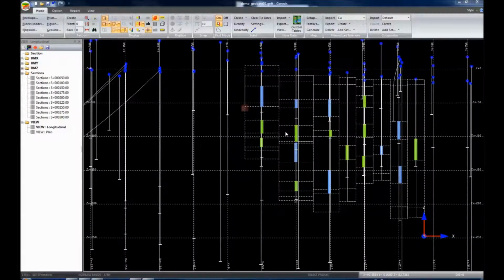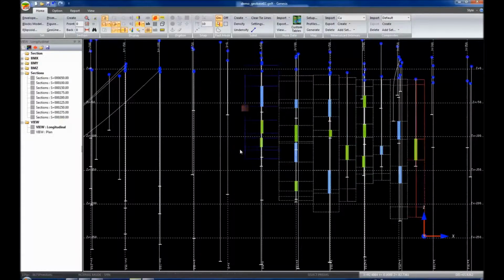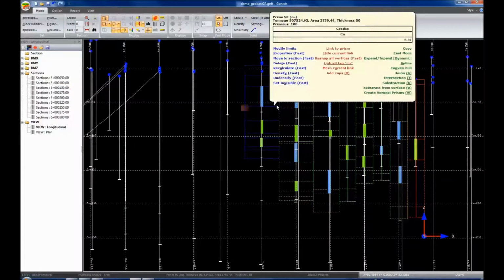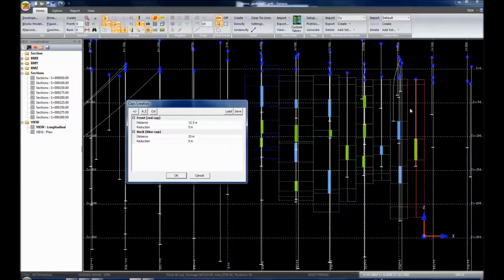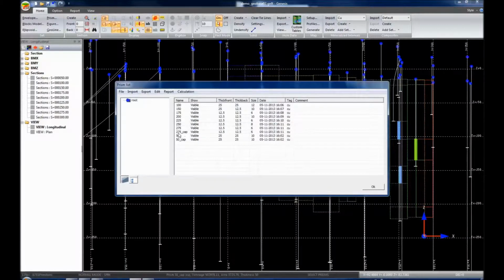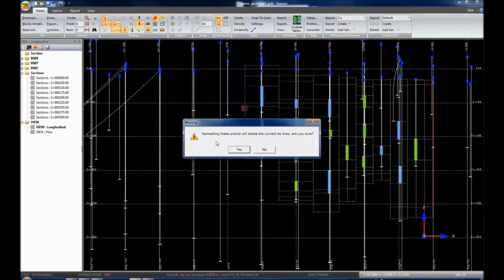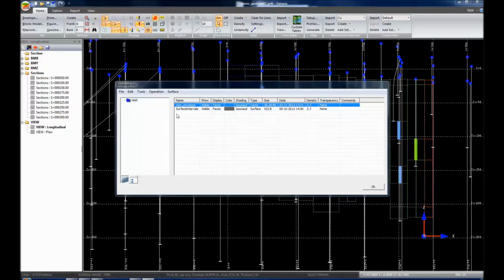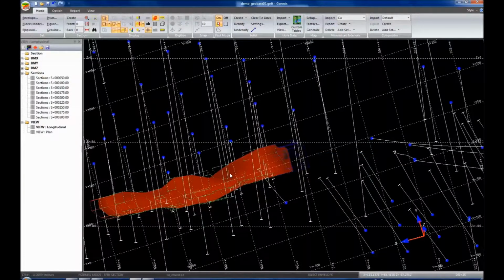Genesis - Creating Mesh (Wireframes)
Creating Mesh (wireframes) automatically and manually